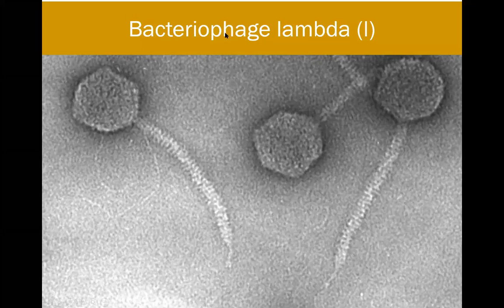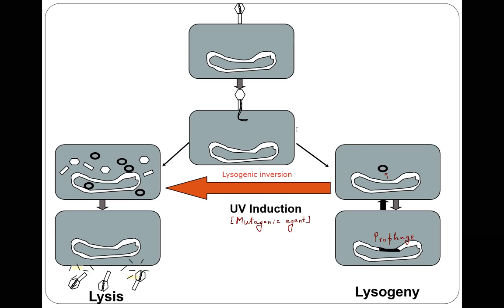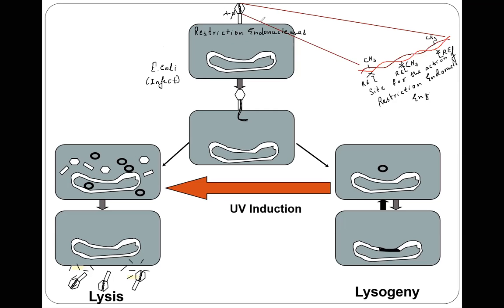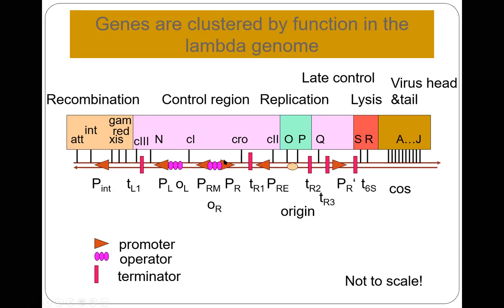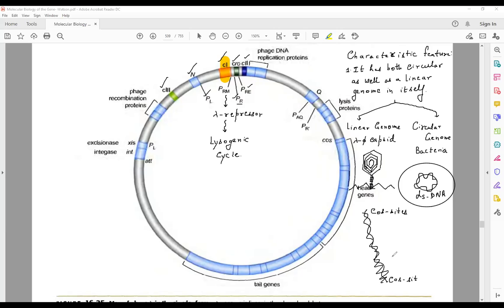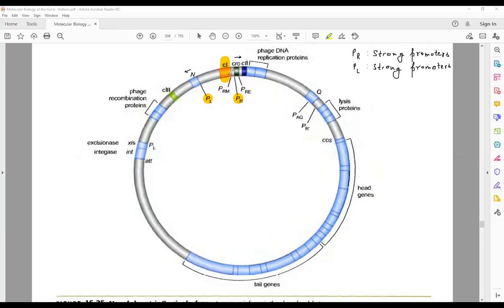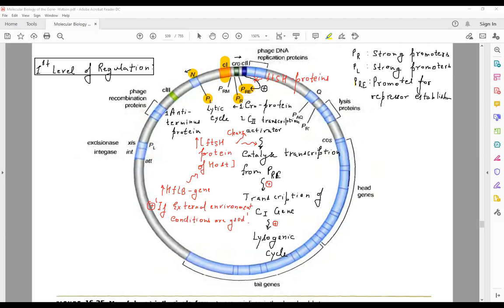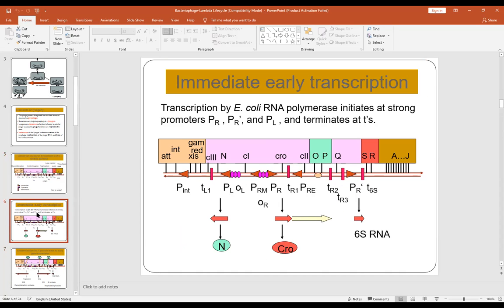Lambda Phage Lecture 1